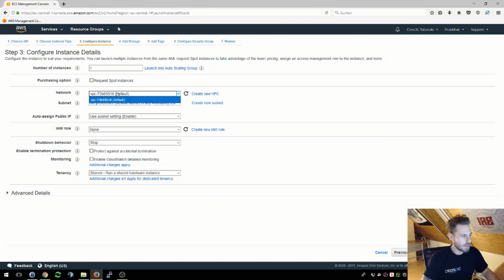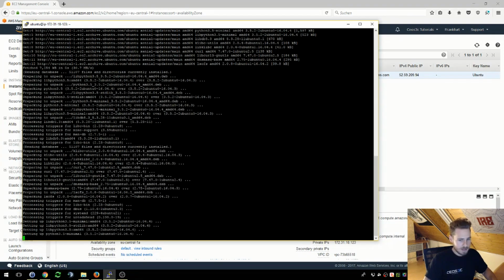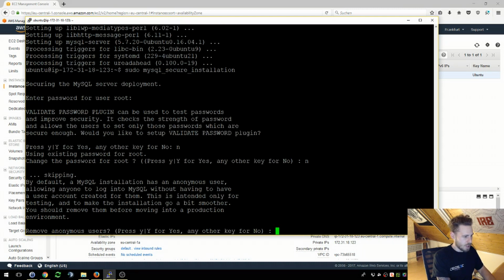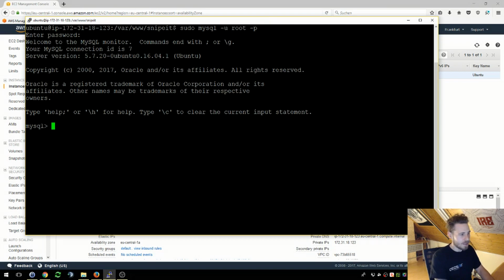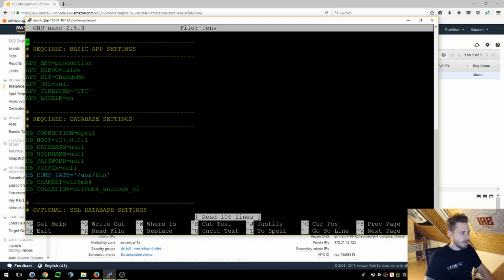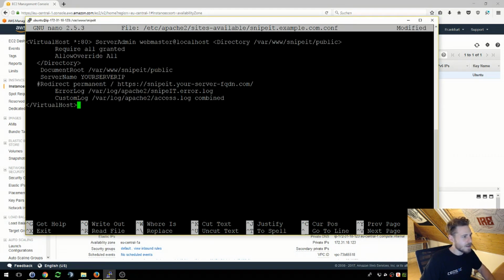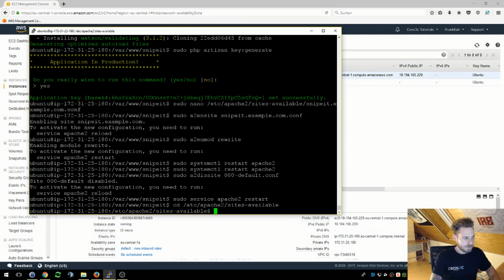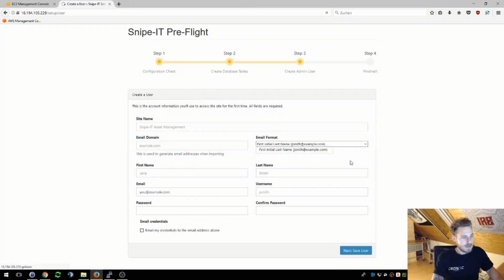How to install Snipe-IT on Ubuntu 16.04 (AWS Free Tier!)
⮘-=[Support Me]=-⮚

⮘-=[Social]=-⮚